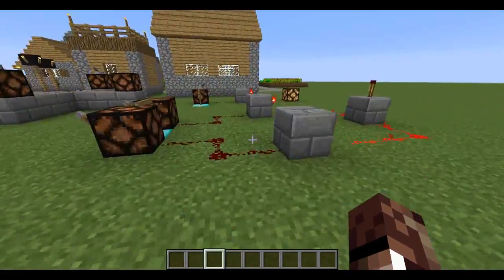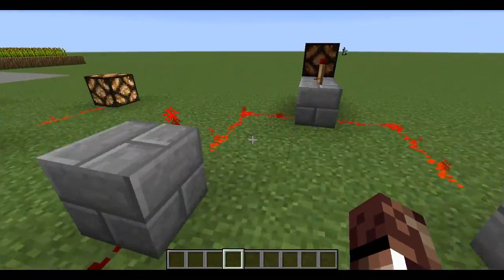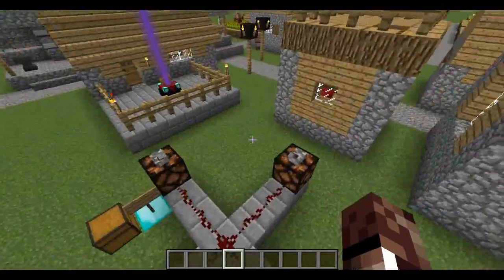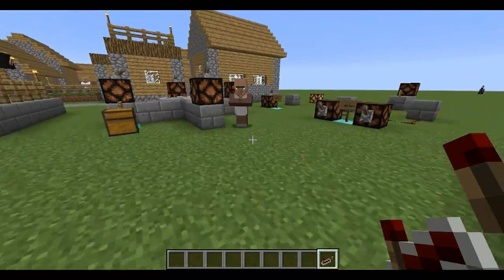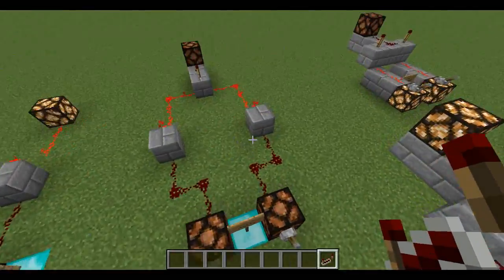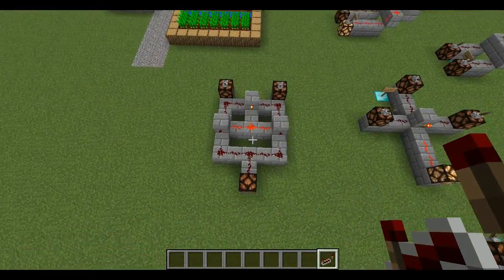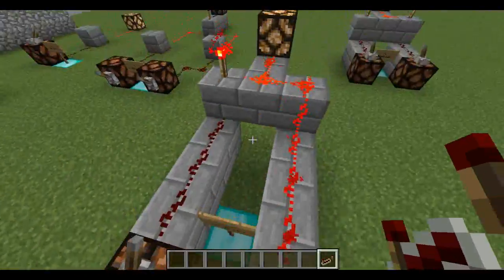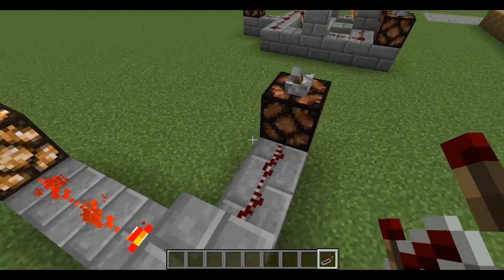Siblingpower's Redstone Chronicles | Episode 3 | ELECTRIC GATES!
Welcome back to the series that will show you all you need to know...about redstone. Hope you enjoy!